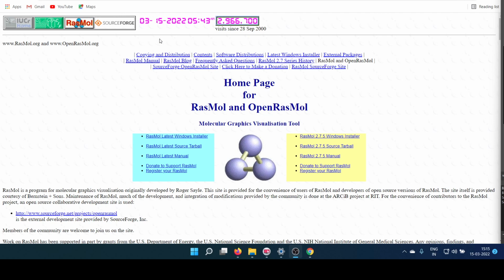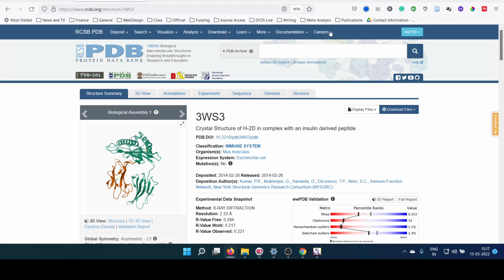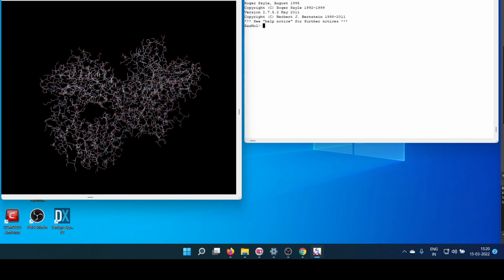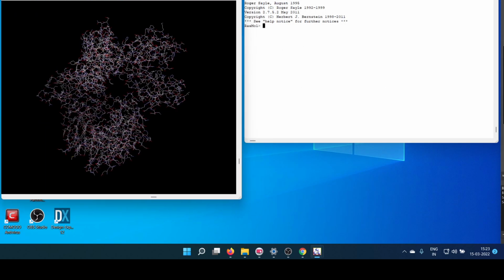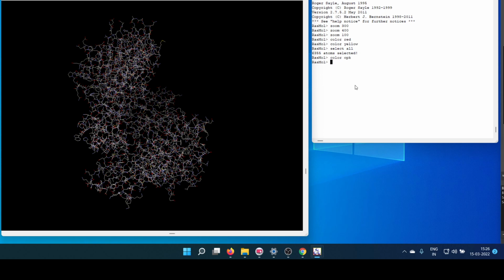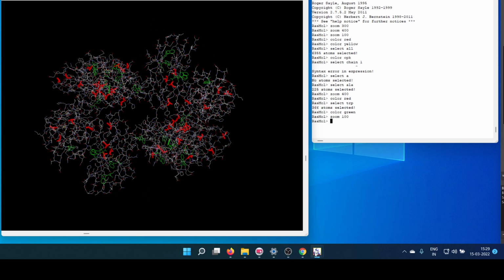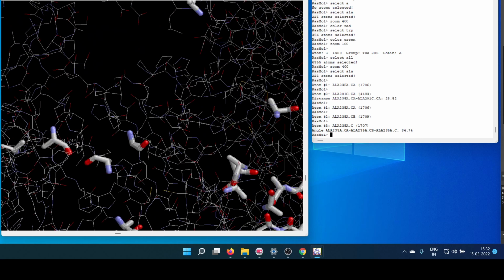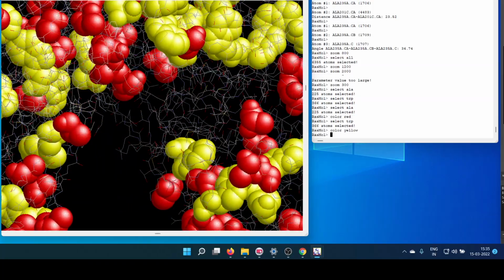Molecular Visualization tools – Rasmol